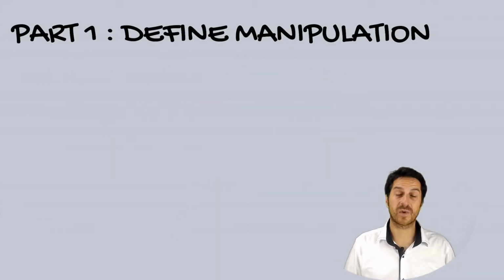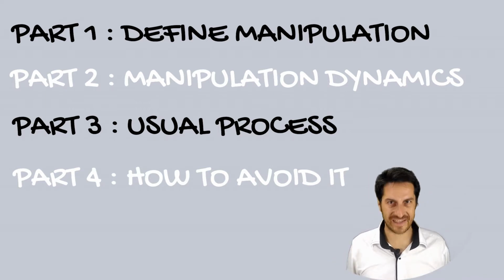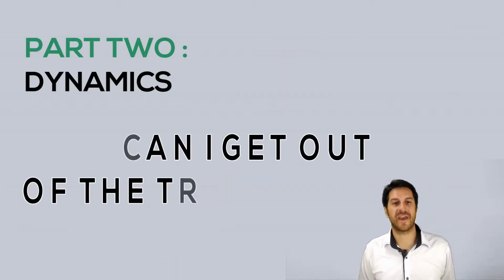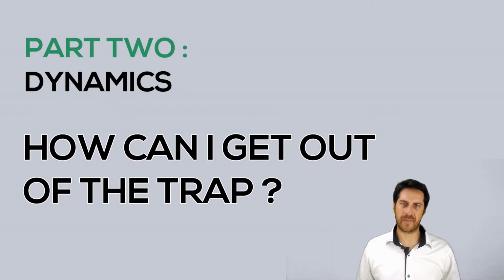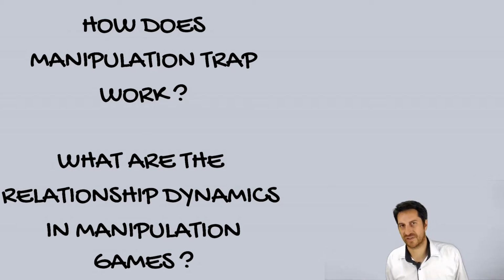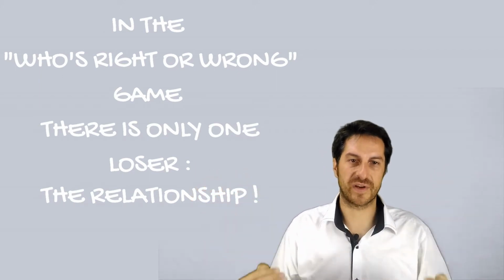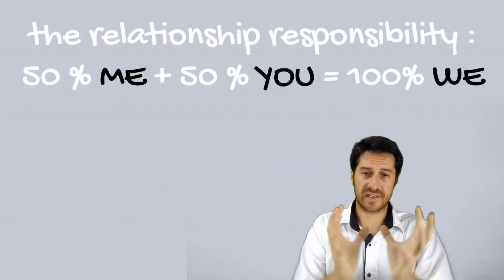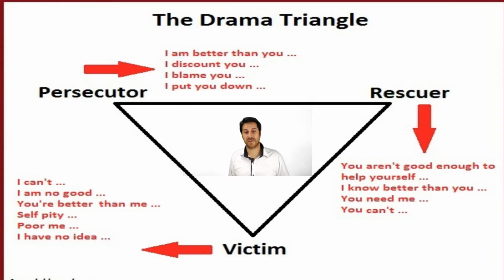How to avoid manipulation in your relationships ?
Did you feel forced to do something on day ?
Does it happen that you see yourself saying YES while you think NO ?
Have you evre felt manipulated one day ?

How does manpipulation works ?
How to get out of th trap ?
Watch that vidéo to understand some more and find the way out !